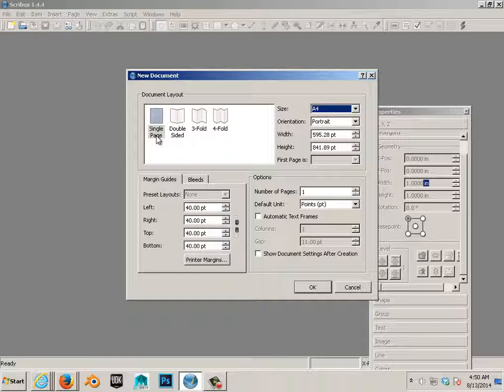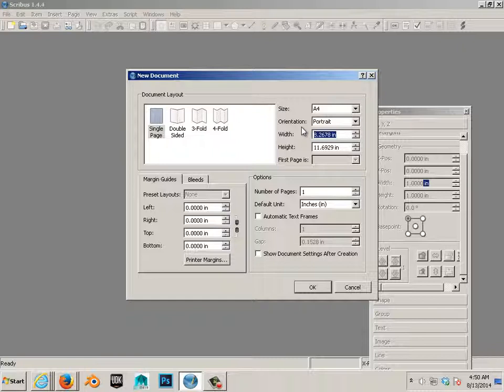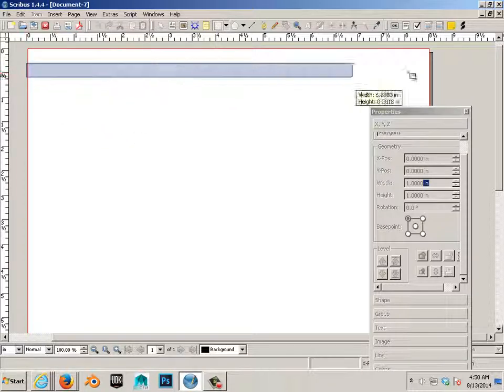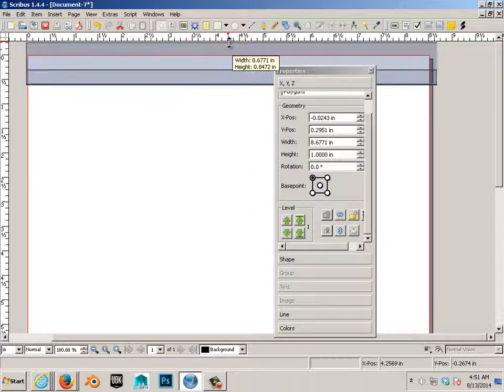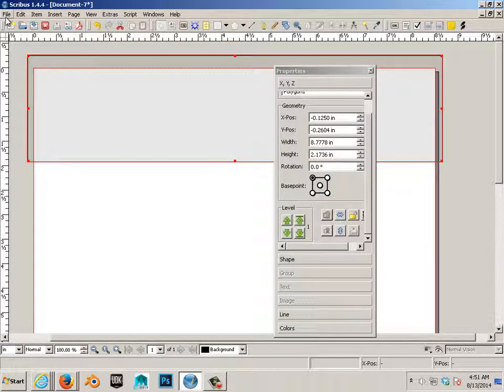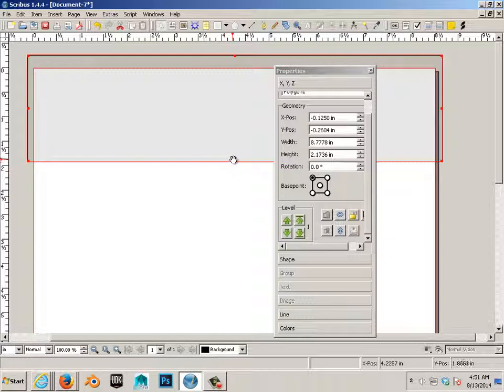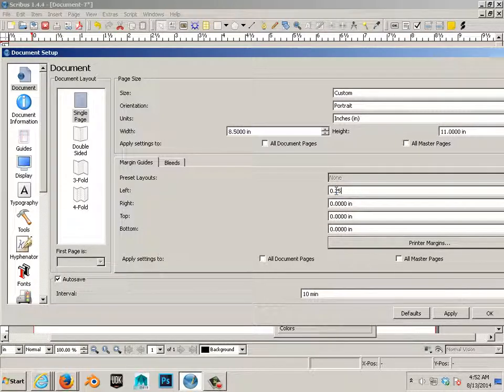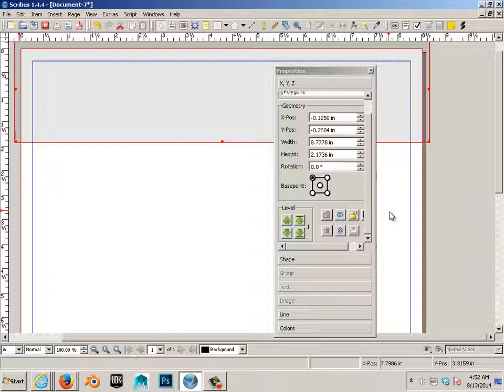0401 Scribus Finding a Printer Margin